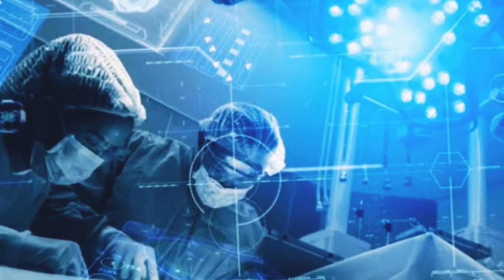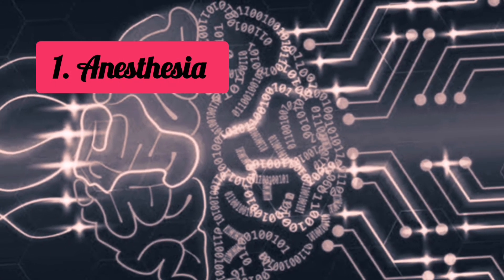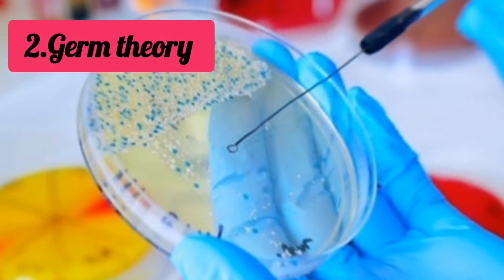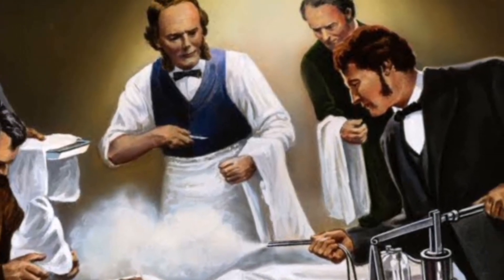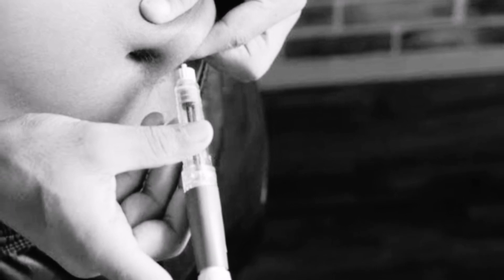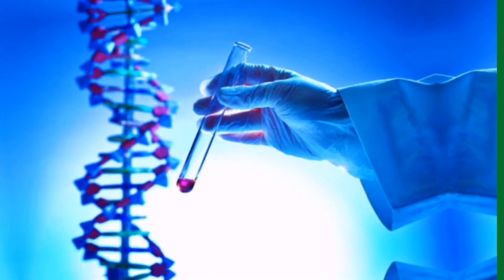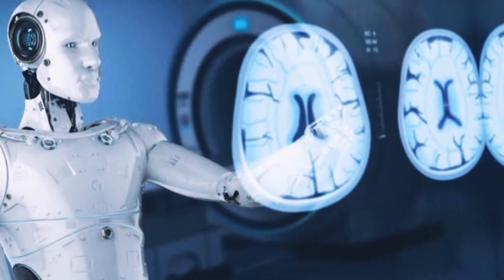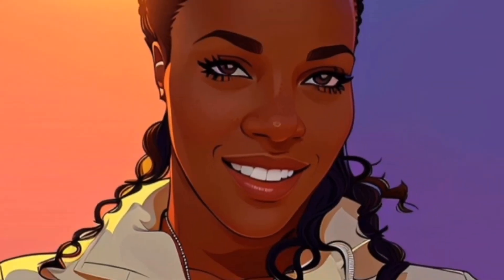medical inventions that changed the world